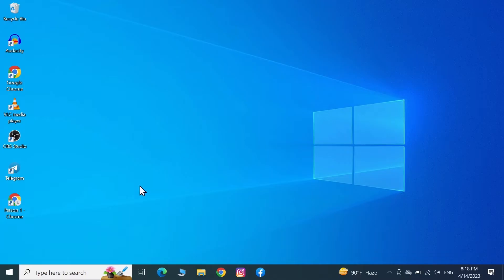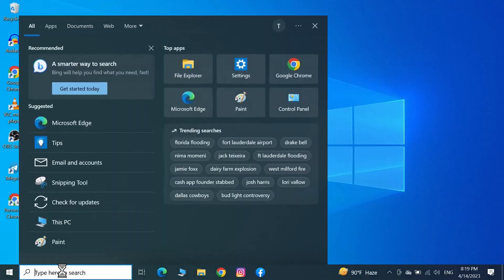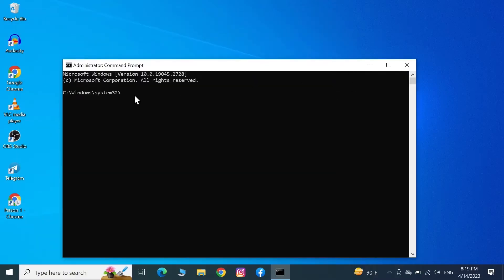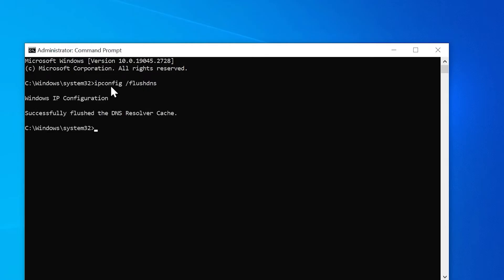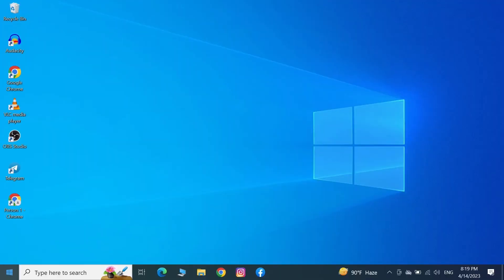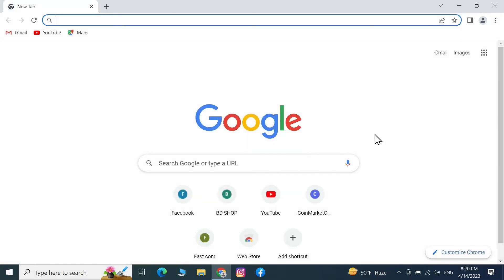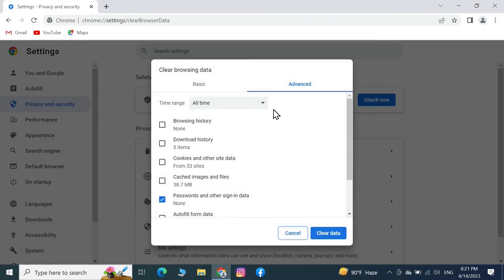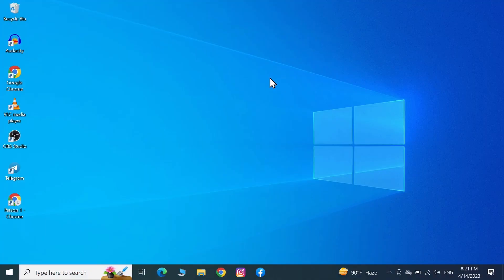Fixed! - ERR_ADDRESS_UNREACHABLE in Chrome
A quick tutorial on, how to fix the err address unreachable error in your Google Chrome Browser in Windows.